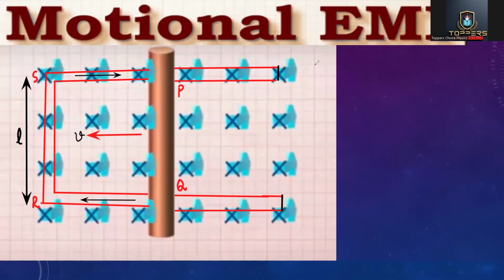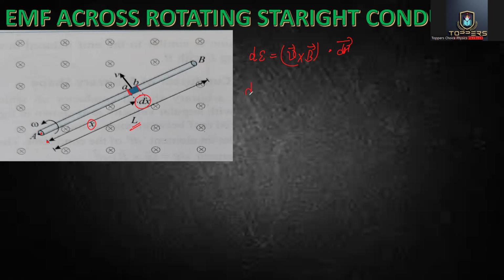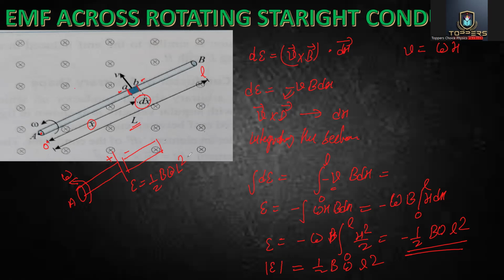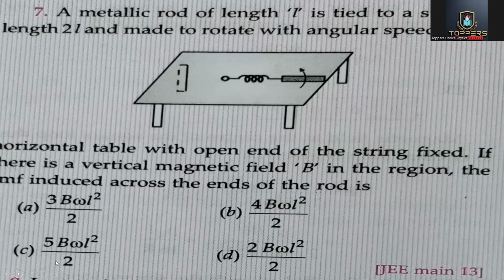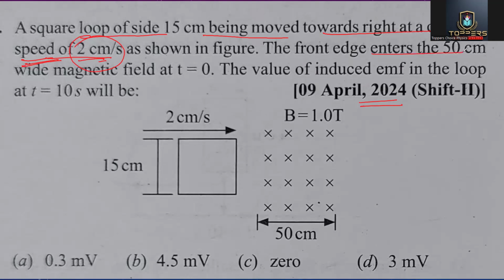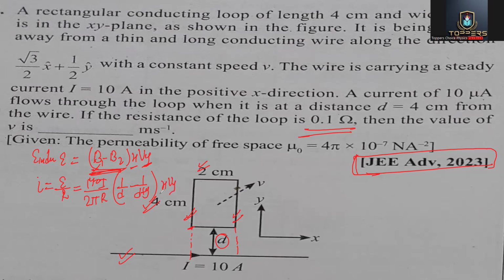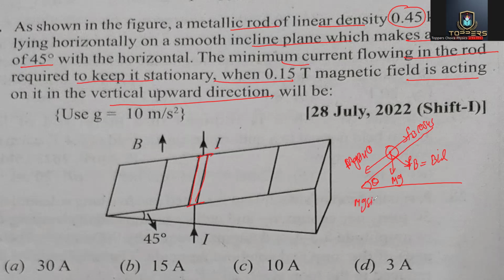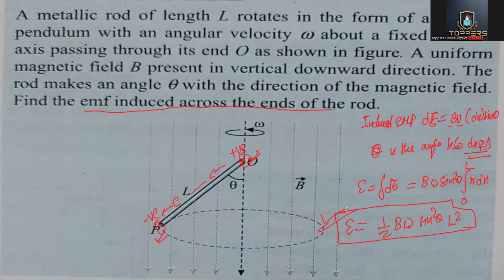Motional Emf # NEET # JEE-MAINS # CBSE-PHYSICS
this is very important section for the students preparing for CBSE, NEET and JEE-mains .